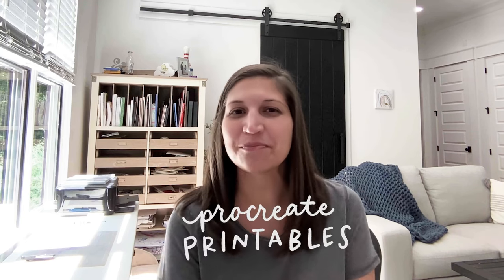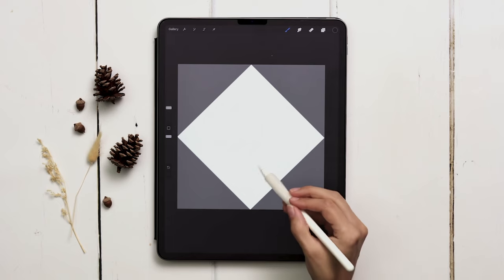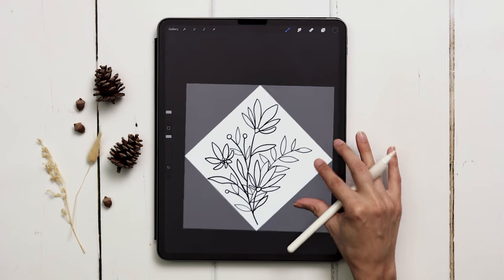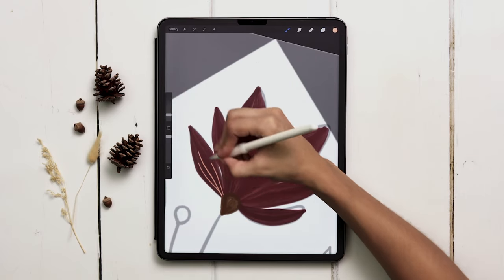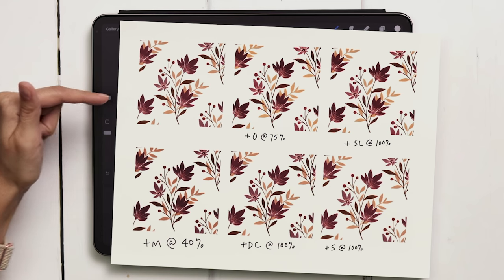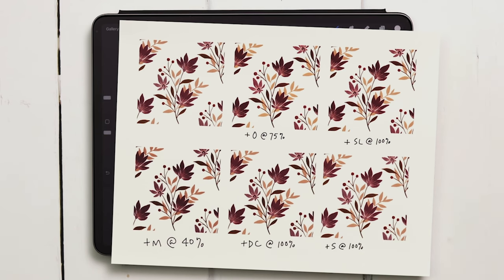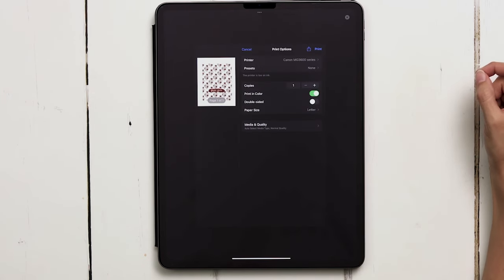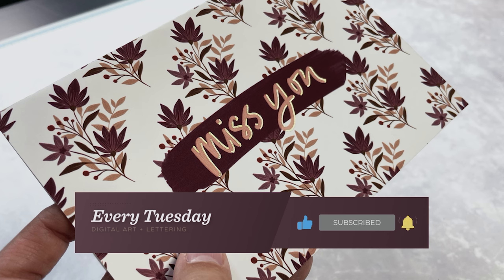PROCREATE PRINTABLES: Fall Pattern Card in Procreate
We’re keeping my new Procreate Printables series going this week with a custom fall pattern card! Use this method for anything you may need throughout the year - simply paint some florals in the color of the season, repeat the pattern tile on the free card template (linked below) and you’ve got instant any-occasion stationery (and make sure you have a gold marker on hand for embellishments, of course ;) ✨

Last week's vid was referenced a few times in this one - here's the link to it if you'd like to check it out! (test pint info is around the 11min mark)

Physical products/tools used in the vid:

🔸 Epson letter sized, double sided matte photo paper
🔸 Self healing cutting mat
🔸 Cork backed ruler
🔸 Utility knife
🔸 Posca fine pin tip gold marker

✨ This artwork was created on a 5th gen iPad Pro (12.9”, 256GB) with a 2nd gen Apple Pencil using the Procreate app

CHAPTERS:

00:00 Intro + overview
00:35 Canvas settings
01:15 Set up the symmetry block
01:55 Floral template
03:50 Paint the template
10:00 Create a full drop tile
13:25 Test the repeat
14:50 Export the tile
15:10 Evaluate test prints
17:20 Create the pattern card
21:15 Print your card
22:25 Cut out the card
23:45 Add gold details
24:35 Finished card!

LET’S CONNECT!

(Use procreateit and tuesdaymakers to tag your work!)